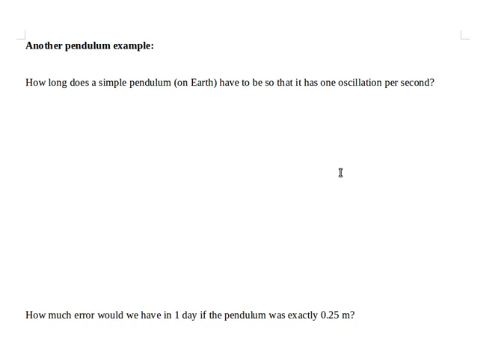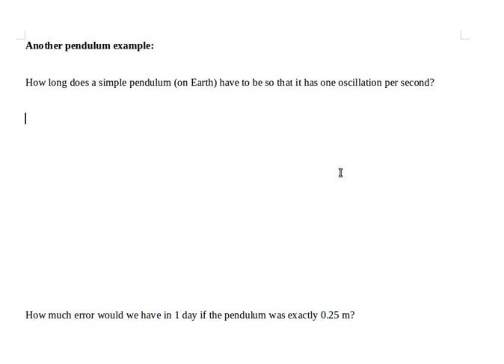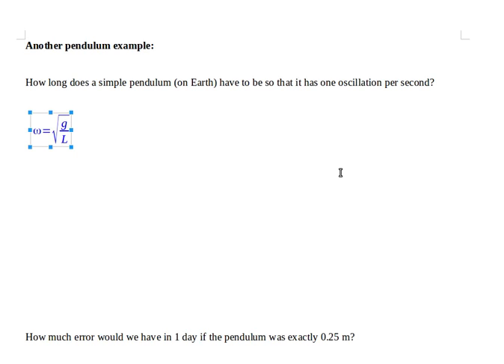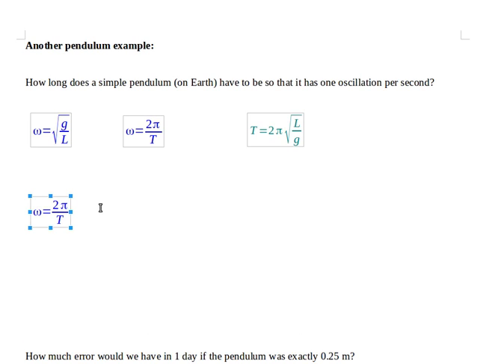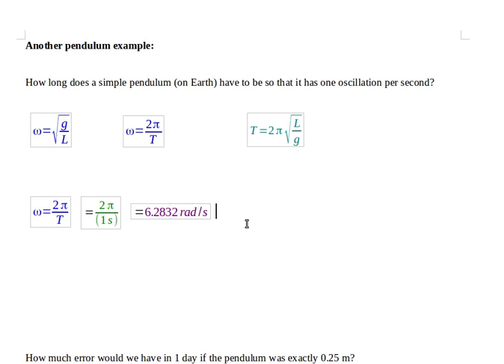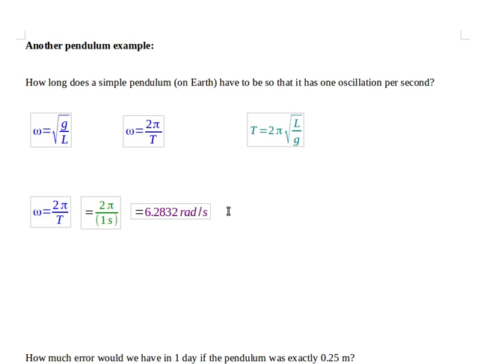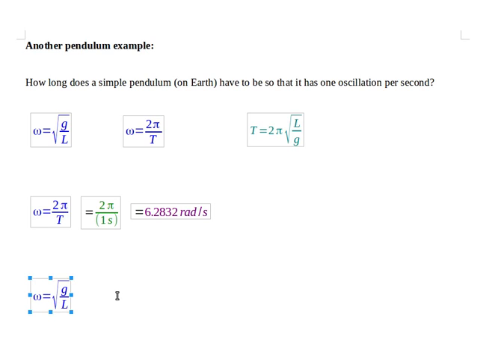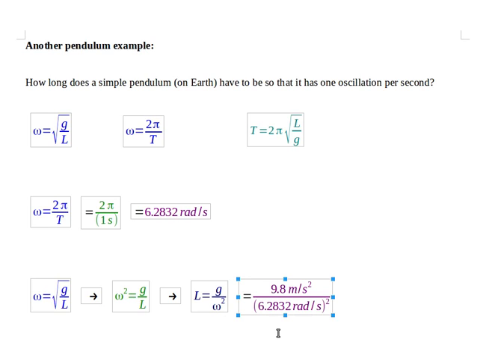pendulum problem parte